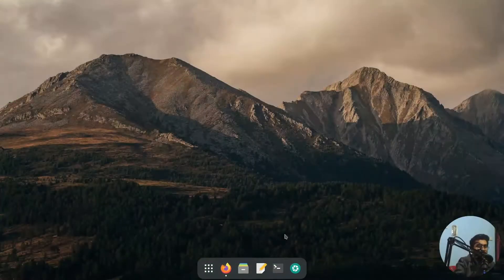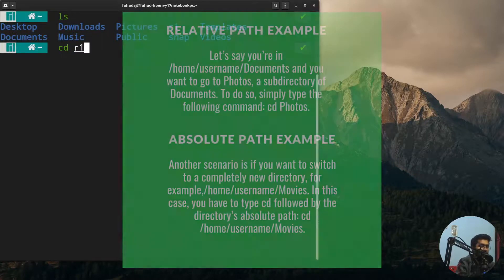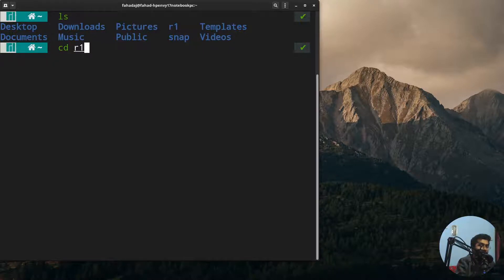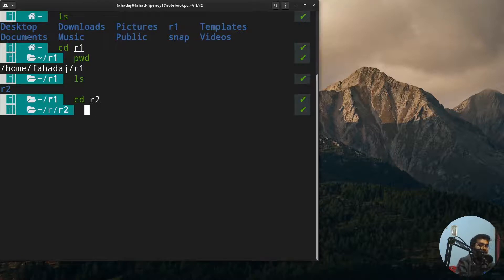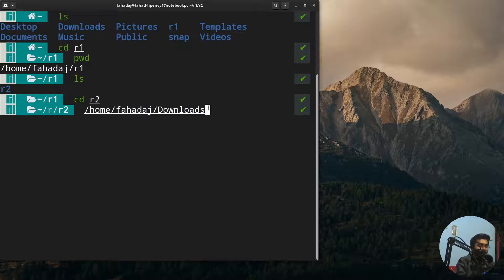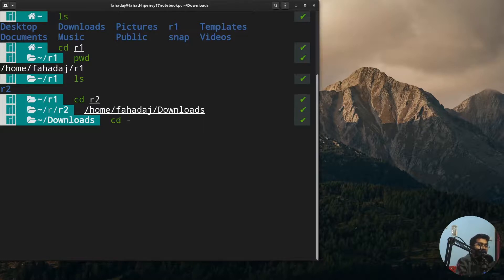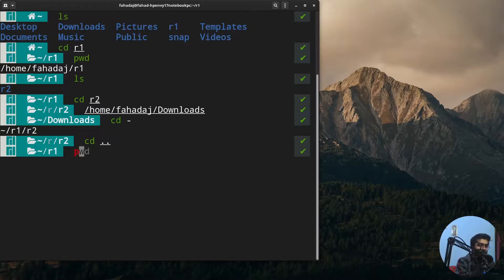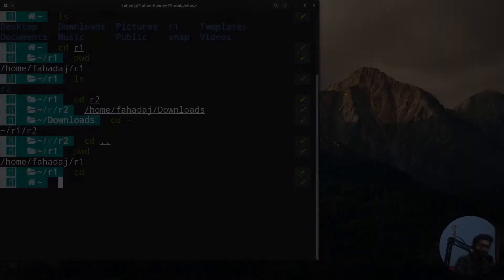cd Command in Manjaro Linux - Basic Commands in Linux #03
To navigate through the Linux files and directories, use the cd command. It requires either the full path or the name of the directory, depending on the current working directory that you’re in.

Let’s say you’re in /home/username/Documents and you want to go to Photos, a subdirectory of Documents. To do so, simply type the following command: cd Photos.

There are some shortcuts to help you navigate quickly:

1. cd .. (with two dots) to move one directory up
2. cd to go straight to the home folder
3. cd- (with a hyphen) to move to your previous directory ⬇️